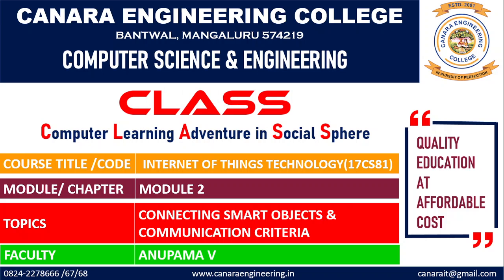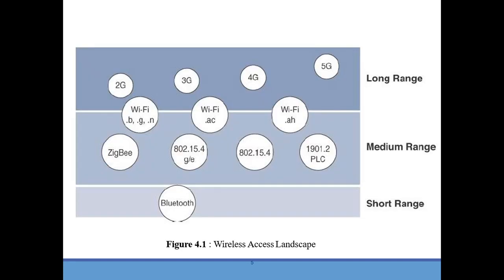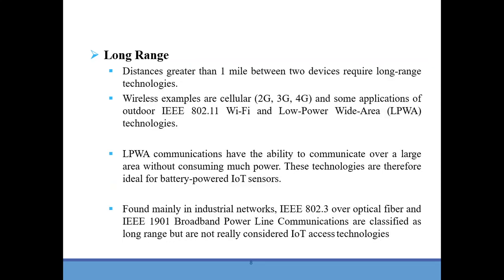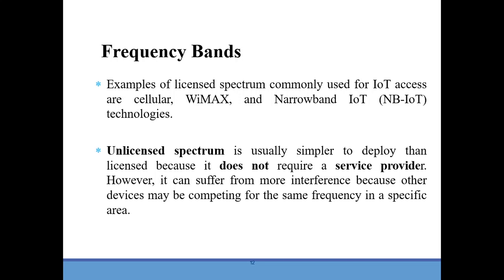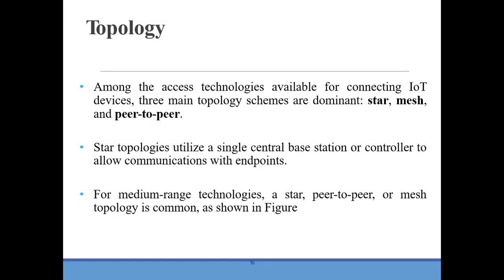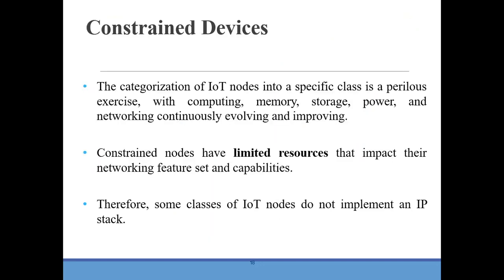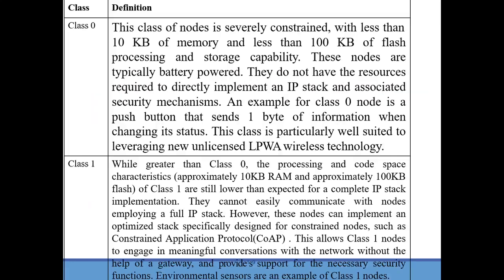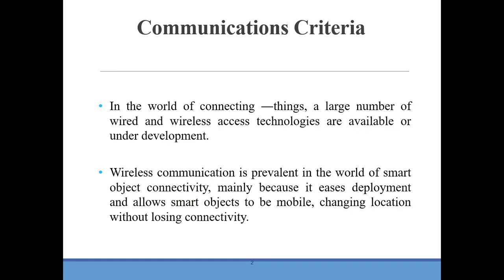VTU IOT (17CS81) Connecting Smart Objects & Communication Criteria (M2 L3)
In this video topics Connecting Smart Objects & Communication Criteria are discussed.

Anupama V, Department of Computer Science and Engineering, Canara Engineering College, Mangaluru,